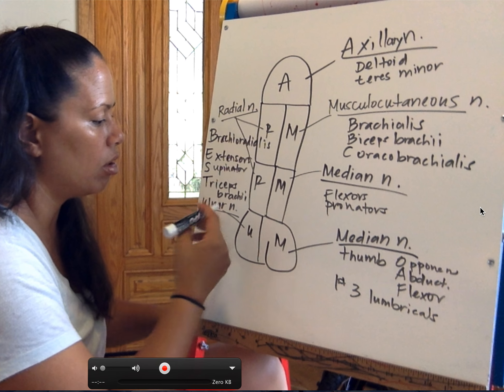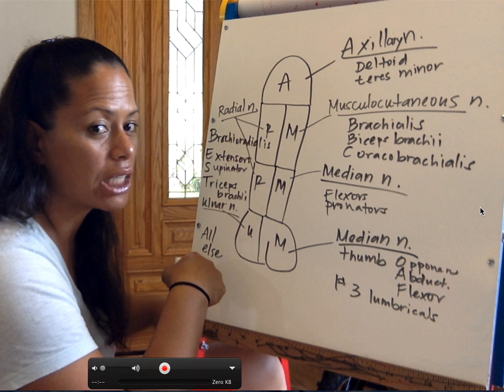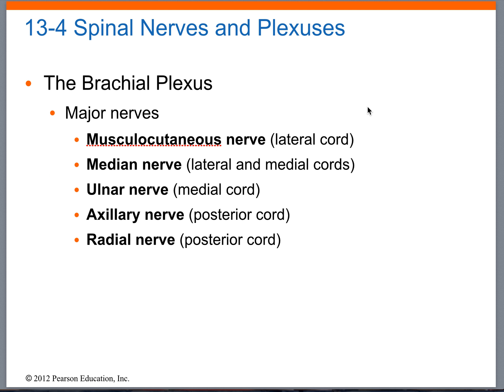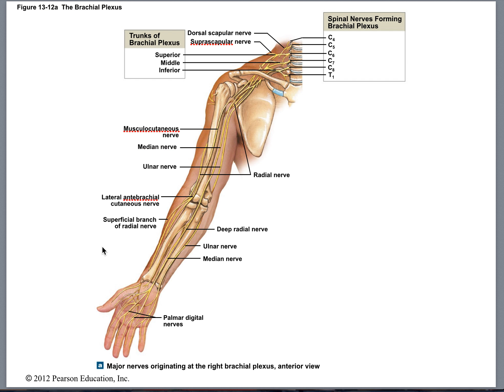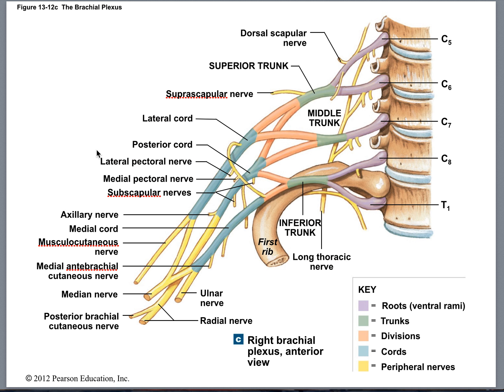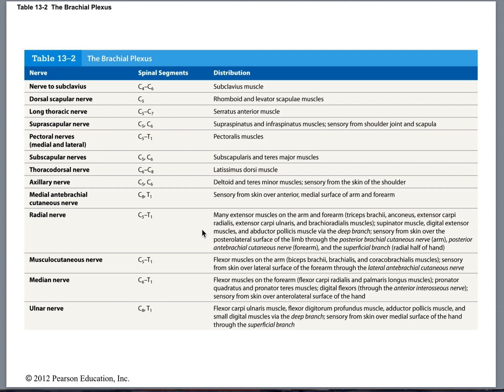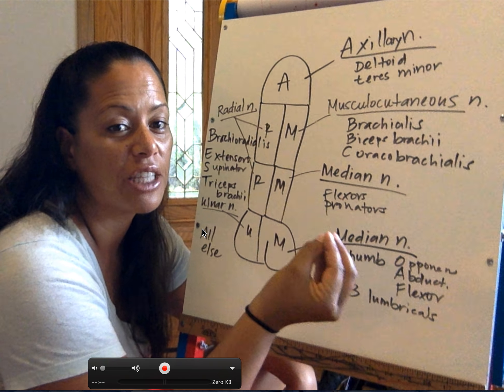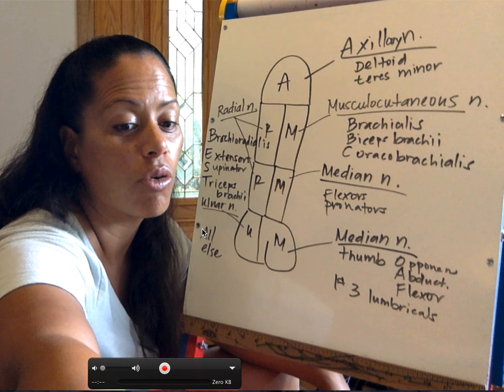PHYL 141 Spinal cord 15 video